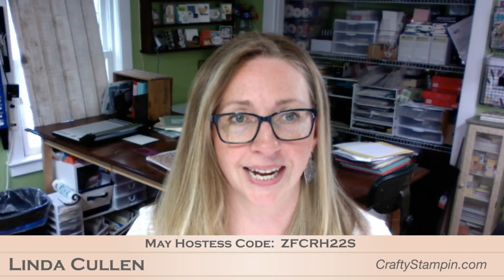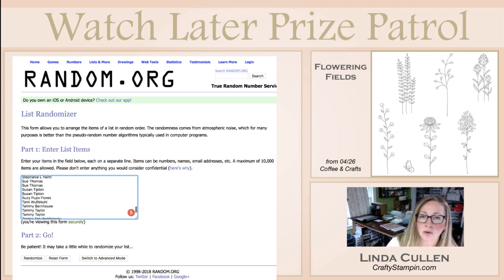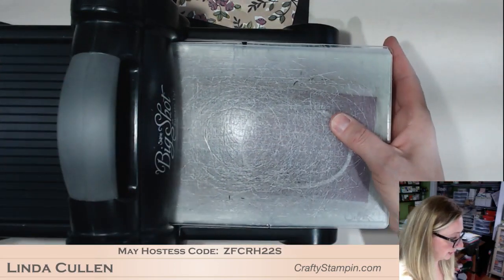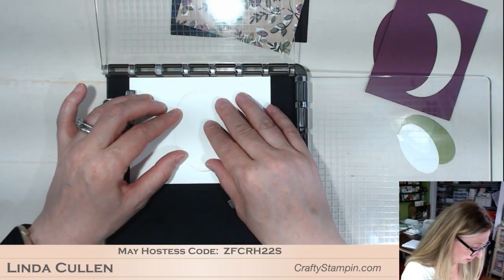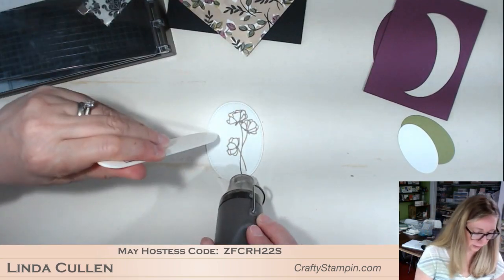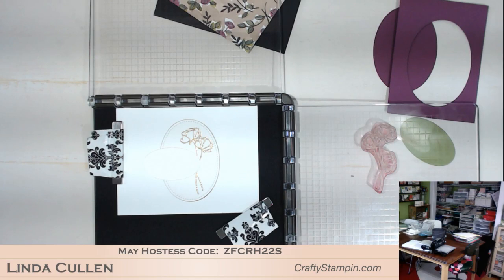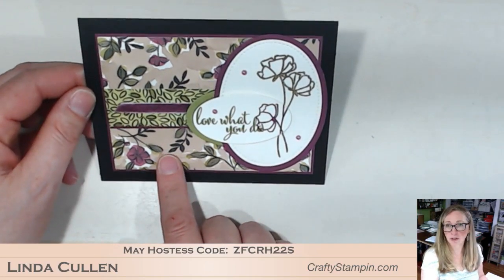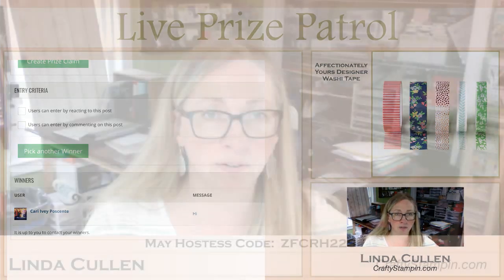Coffee & Crafts Class: Share What You Love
Linda Cullen
Stampin’ Up! Independent Demonstrator